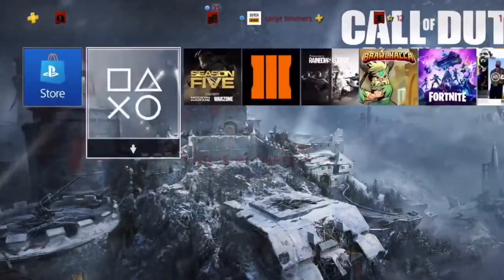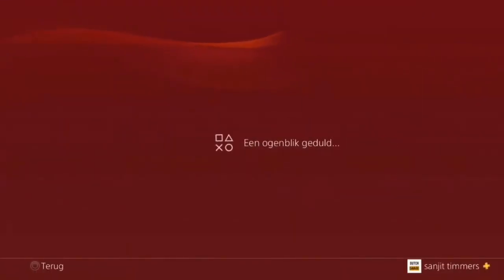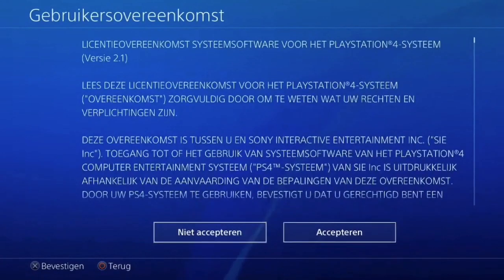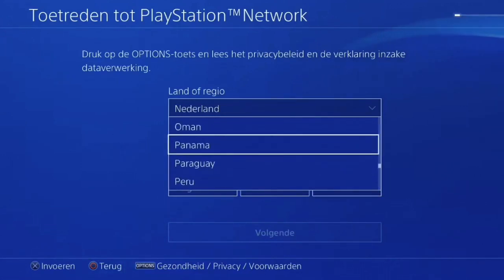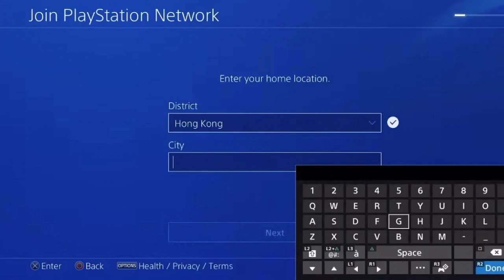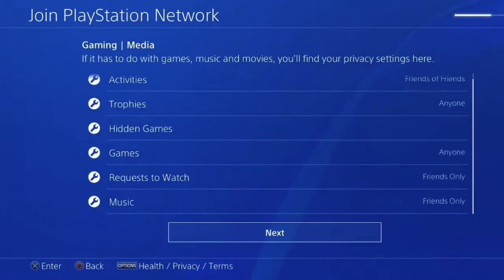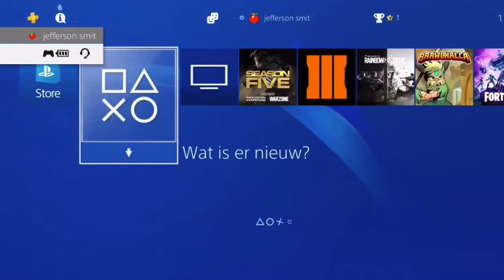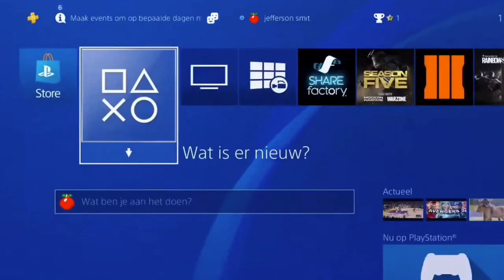HOW TO DOWNLOAD CALL OF DUTY BLACK OPS COLD WAR BETA EARLY! (Ps4 Only)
This is a tutorial on How to download call of duty black ops Cold War beta early on ps4! And how to play it before early excess.